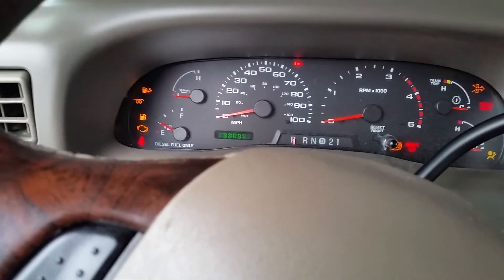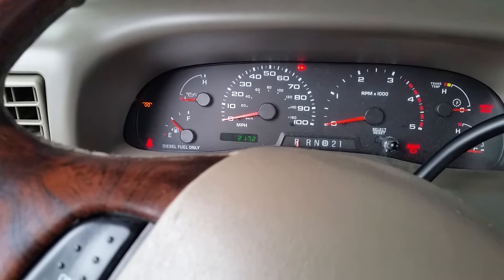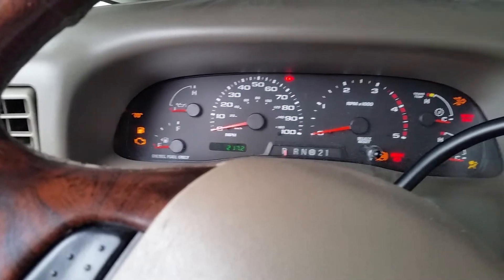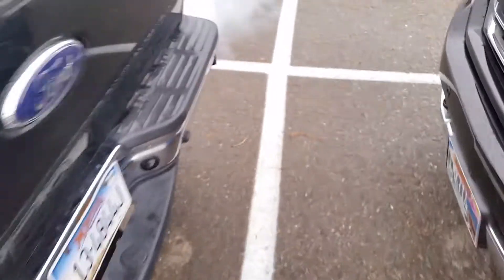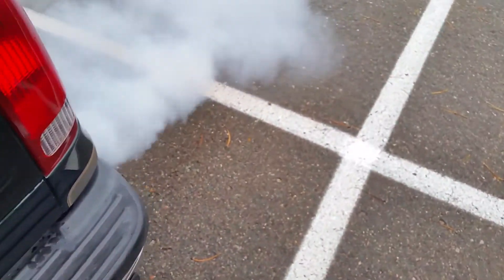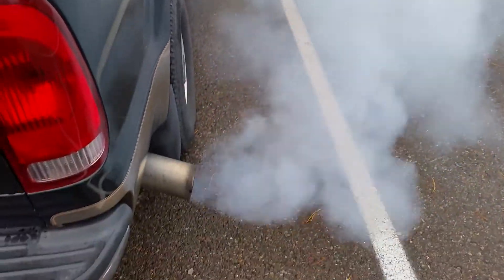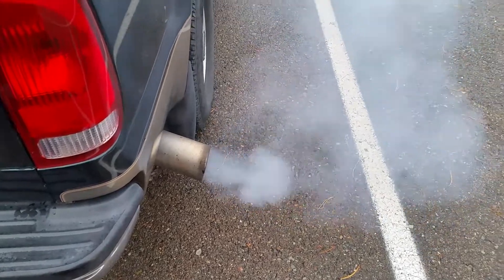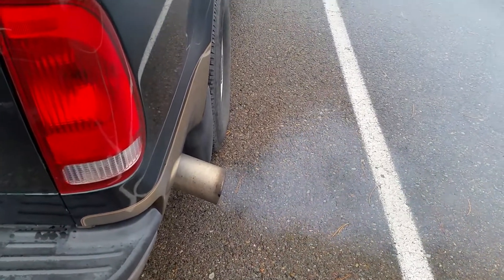Cold Start 7.3 with four bad glow plugs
The vehicle had sat outside for about 10 days with below freezing temps at night.